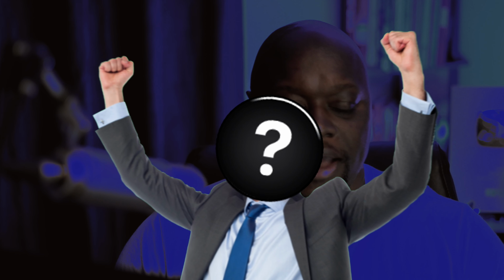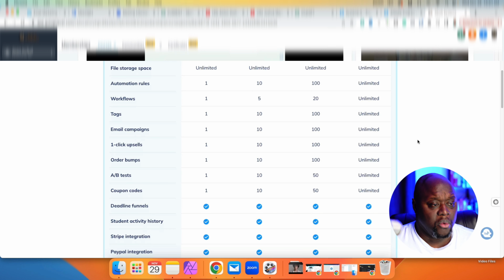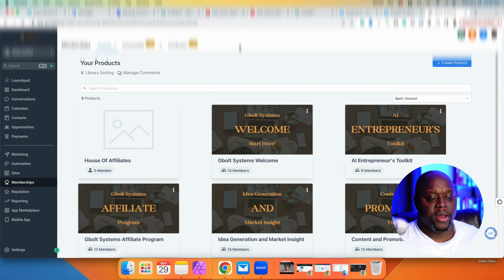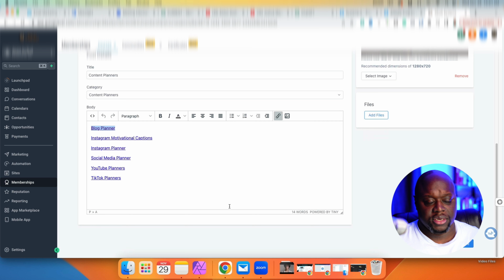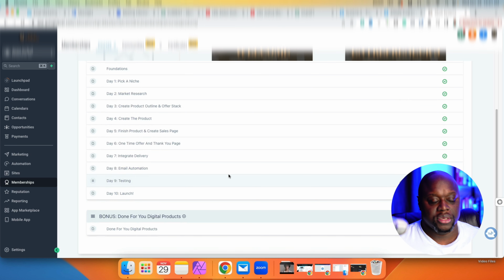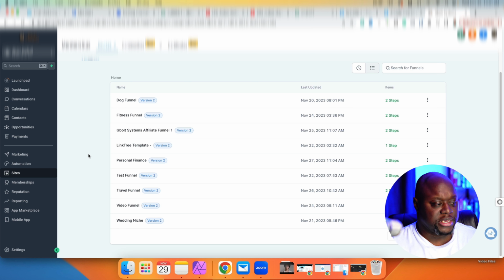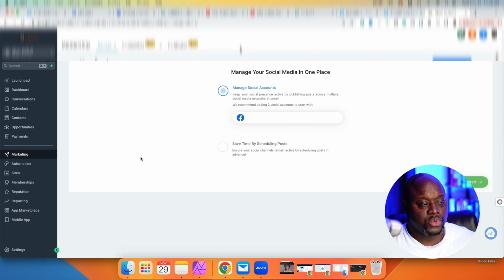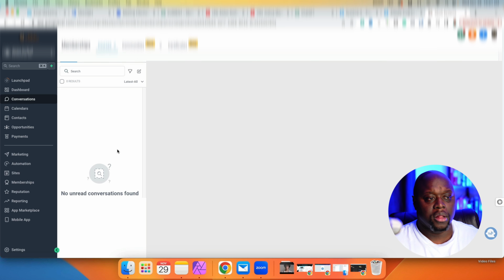Gbolt Systems vs Systeme.io | What's The Difference Between Systeme.io and Gbolt Systems?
In this video, I reveal 15 different ways Gbolt Systems is a better choice over Systeme.io when it comes to starting your online business.